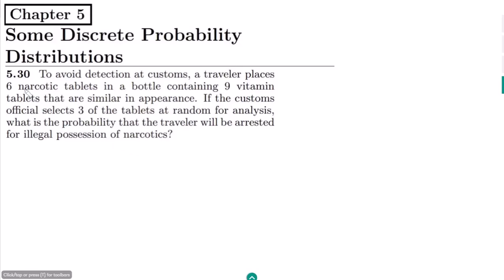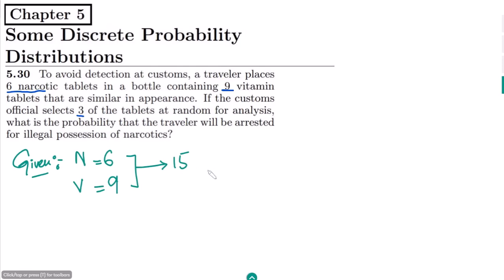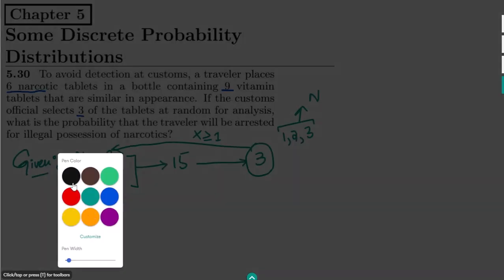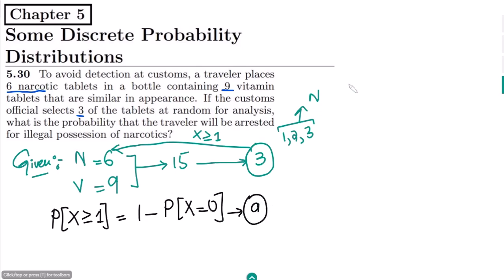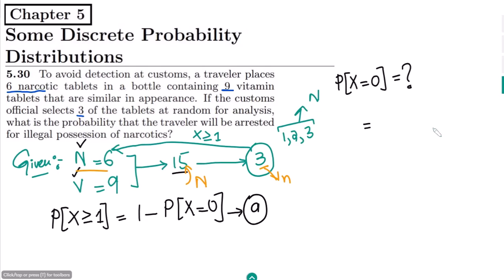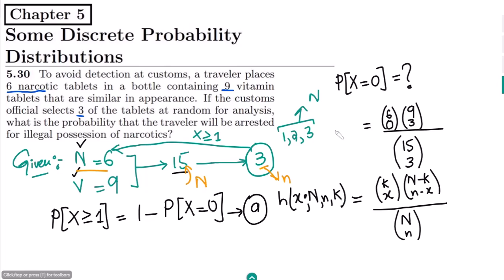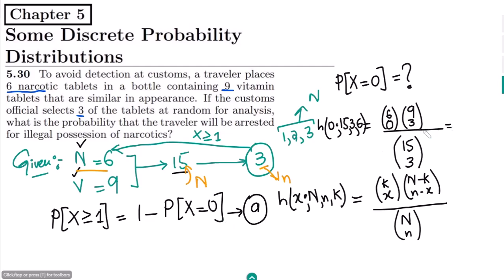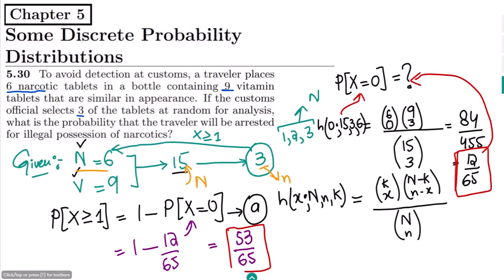5.30: Hypergeometric Probability | Exercise Solution of Probability & Statistics by Walpole 9th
This is the exercise problem solution of Chapter number 5, "Some Discrete Probability Distributions " from 9th edition of "Probability and Statistics for Engineers and Scientists by Walpole". In this video, I solved a question related to the Hypergeometric probability distribution and explained its concept by solving exercise problem 5.30.

5.30 To avoid detection at customs, a traveler places 6 narcotic tablets in a bottle containing 9 vitamin tablets that are similar in appearance. If the customs official selects 3 of the tablets at random for analysis, what is the probability that the traveler will be arrested for illegal possession of narcotics?

Happy Learning :-)